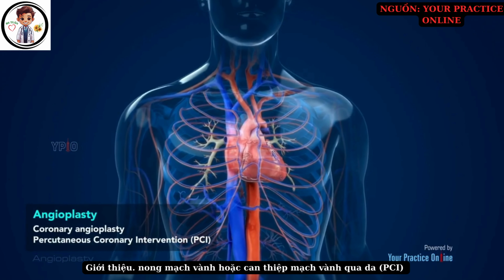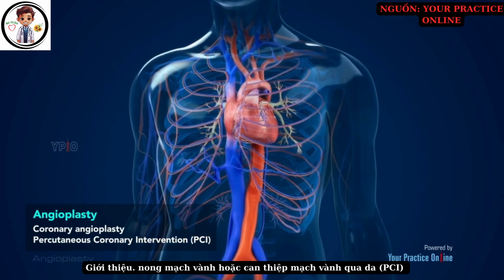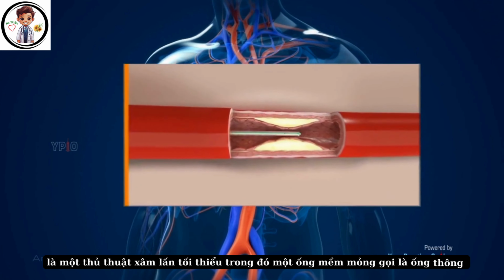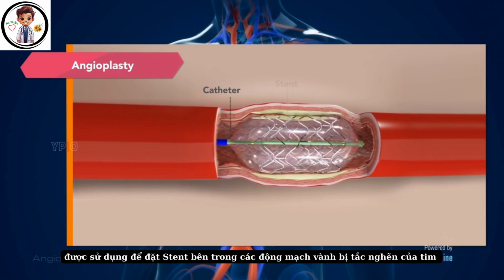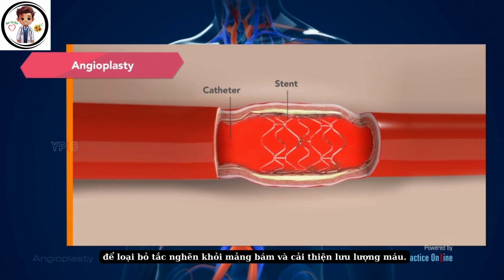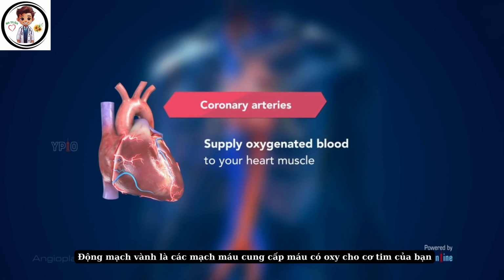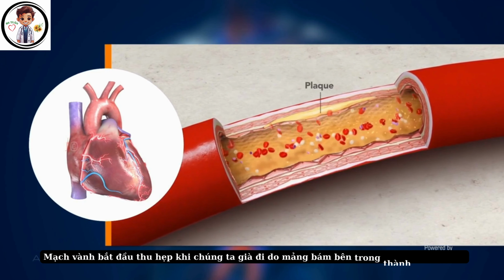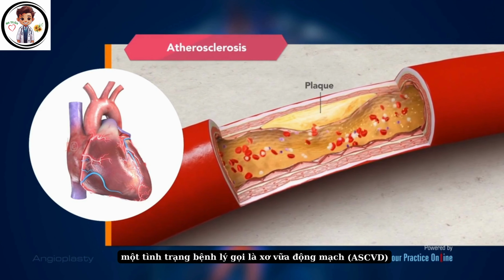Can thiệp mạch vành qua da (PCI) - dịch Full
Hiểu biết thêm về chỉ định, quy trình can thiệp mạch vành.
Hỗ trợ tư vấn sức khỏe miễn phí.